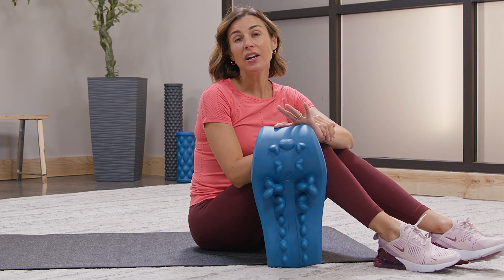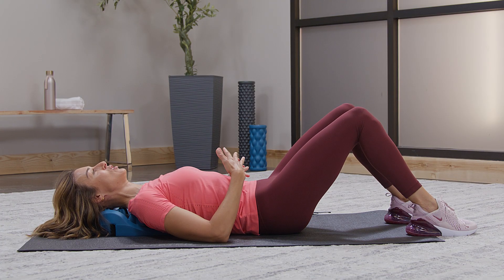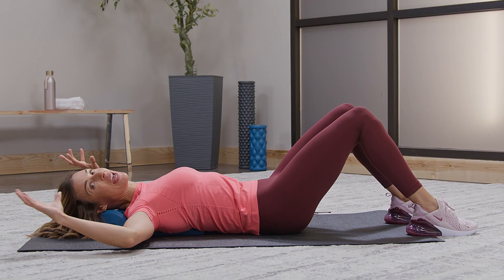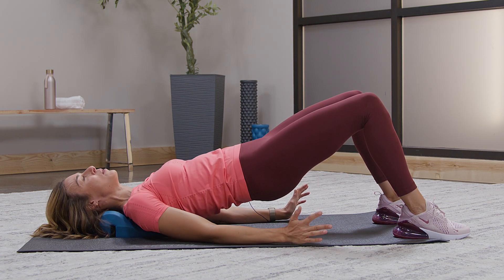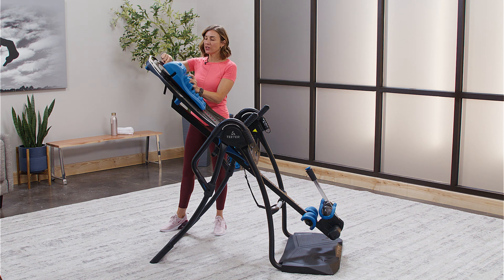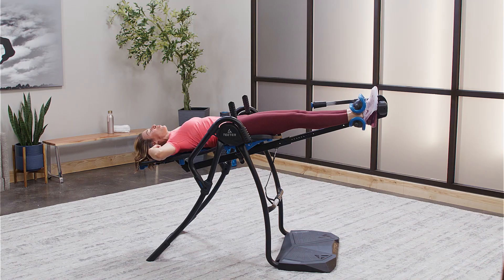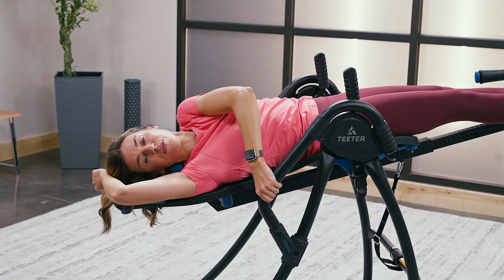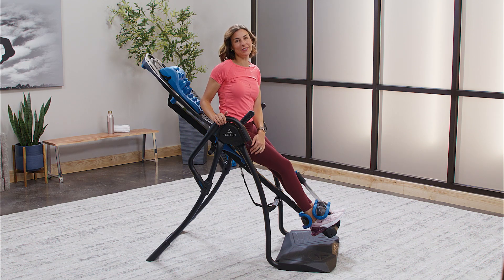Teeter MyoTrak Cushion User Instructions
Follow along with CEO Rylie Teeter as she demonstrates how to use the MyoTrak Cushion. In this video we cover how to use the MyoTrak by itself or as a decompression accessory with Teeter Inversion Tables.

0:00 | Intro
0:42 | Standalone: Use on any flat surface
3:47 | Decompression Accessory: Use with Teeter Inversion Table
7:00 | Support Contact Info